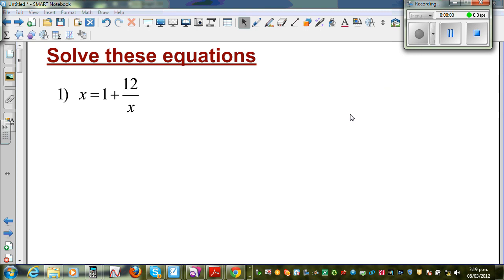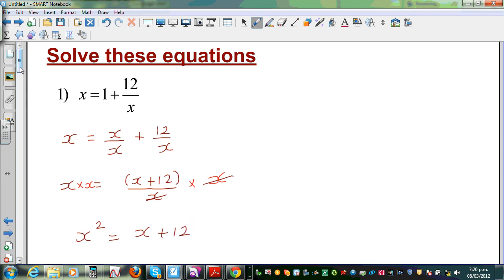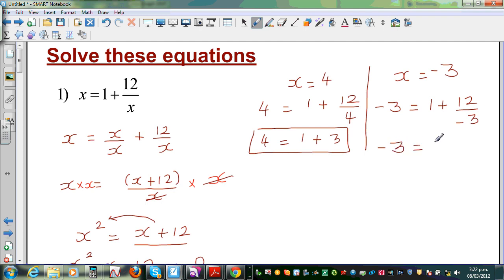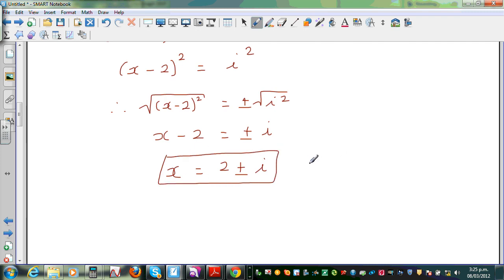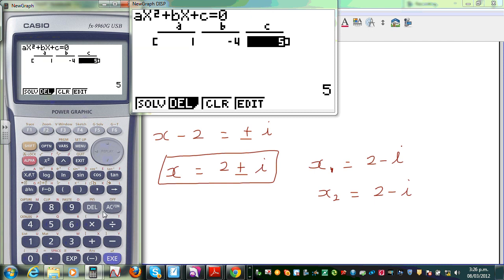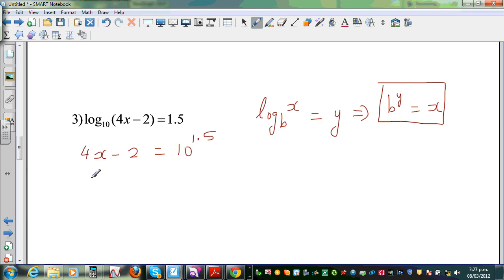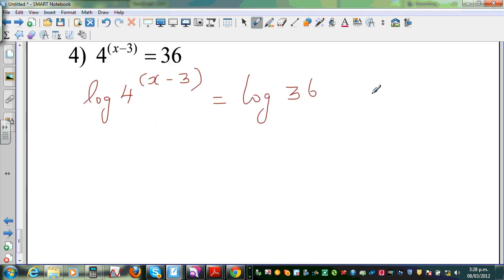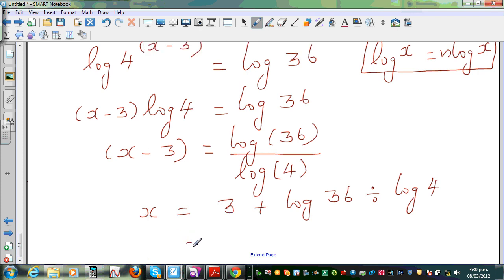Solving a range of equations -rational, quadratic, log and exponential equation